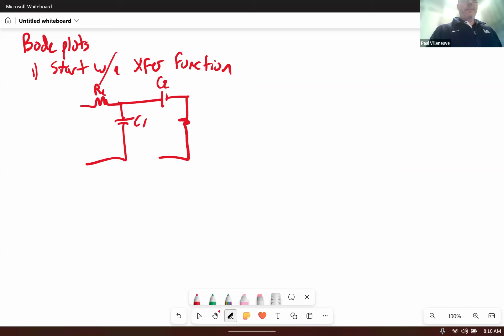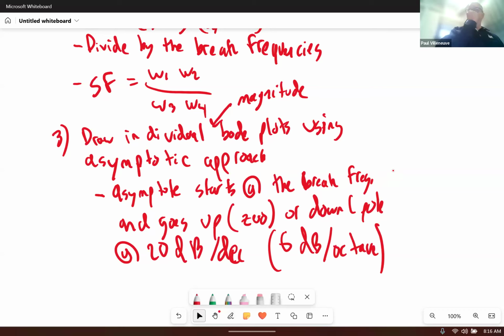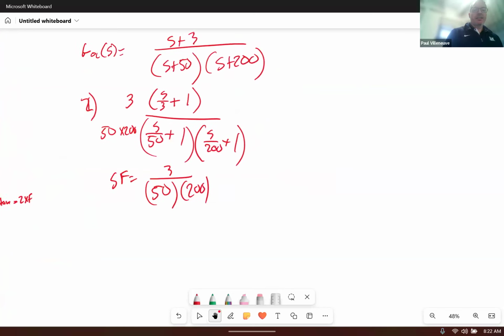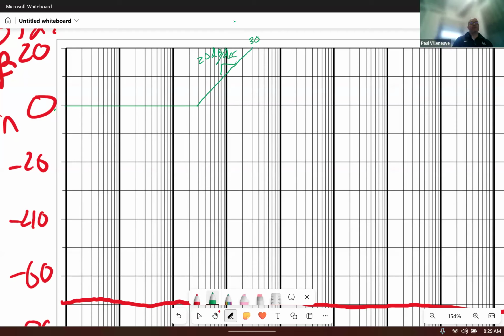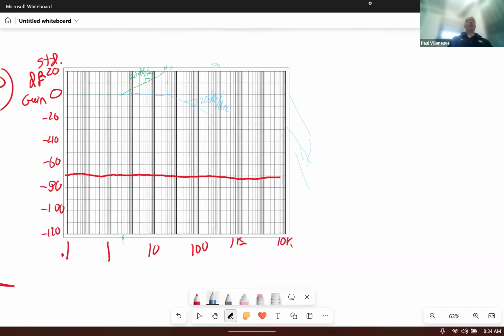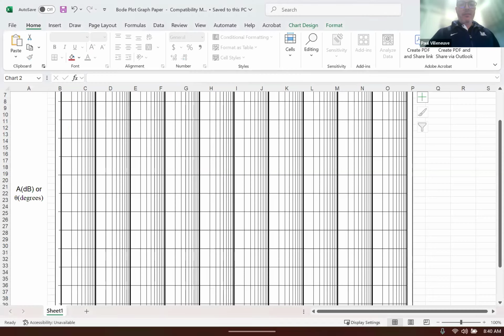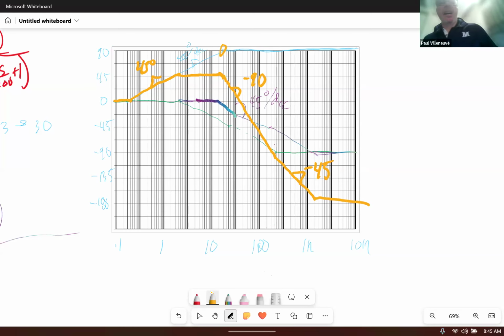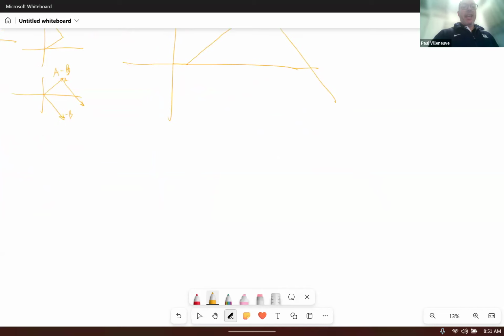EET325 Class 26